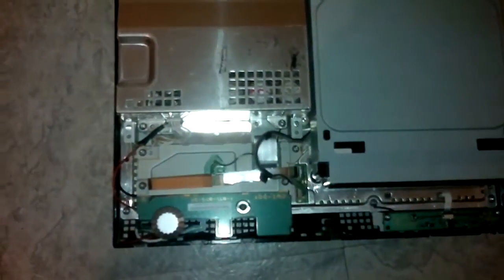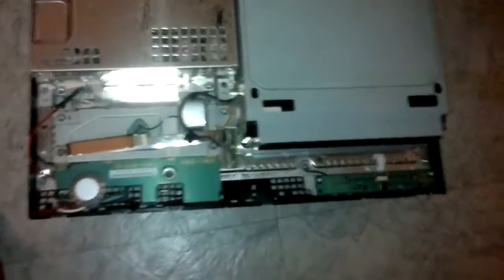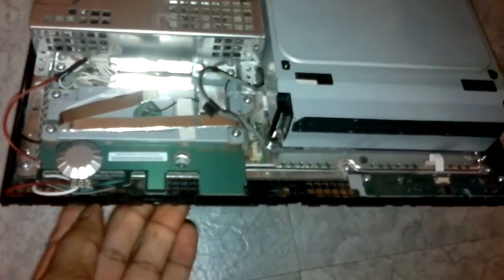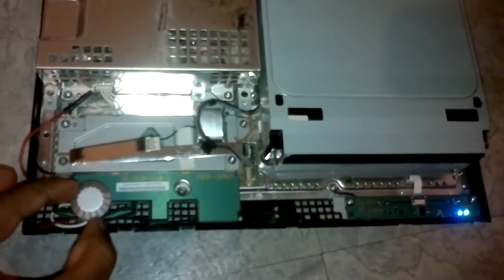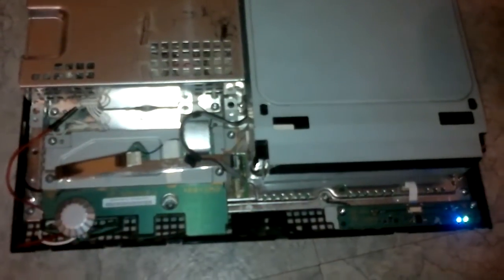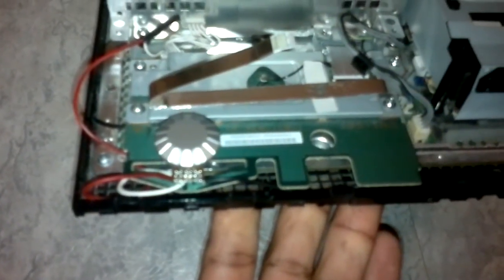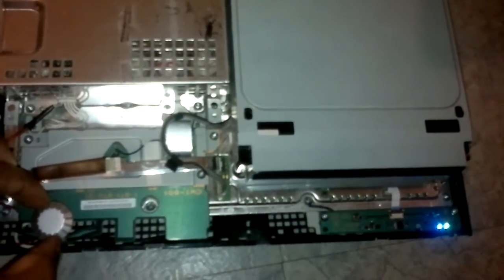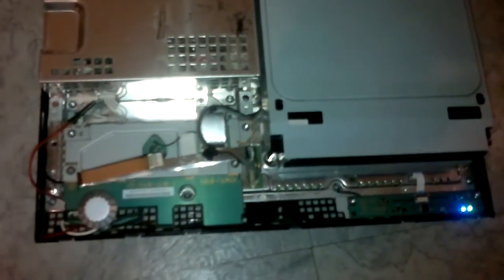PS3 Fan Speed Control Mod.mp4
The built in PS3 temp sensor started to suck lately and kept the PS3 fan at the level when It's first turned on. I started having graphics issues and freezes, even with only 4 month old Arctic Silver 5 thermal grease. So, I used the fan speed knob from an unused Nyko IntercoolerTS and used it as a fan speed control for the inbuilt PS3 fan. The intercooler was just too noisy and bothersome to keep so it sat in a box for a year until I thought of this mod to keep my PS3 cool.